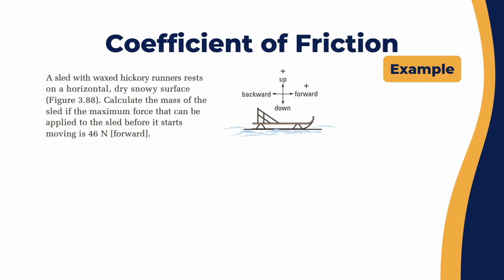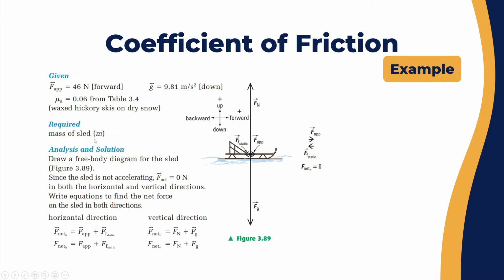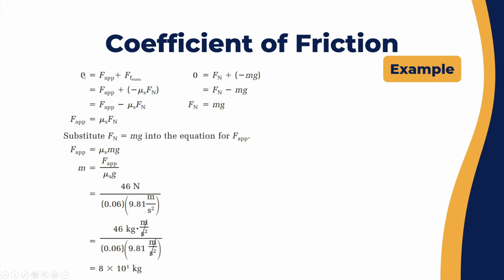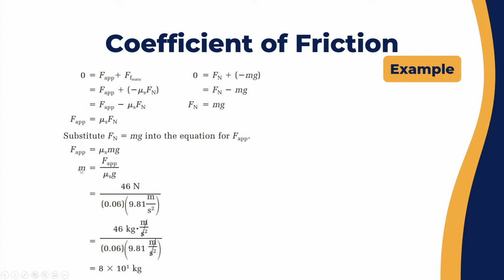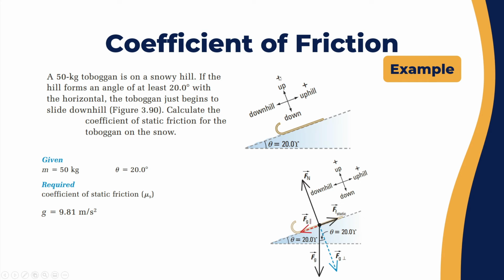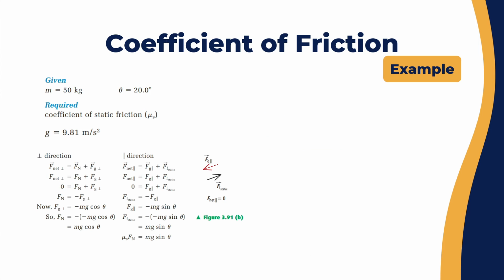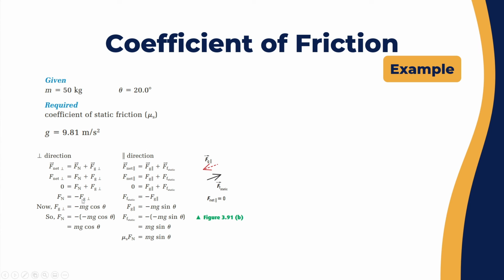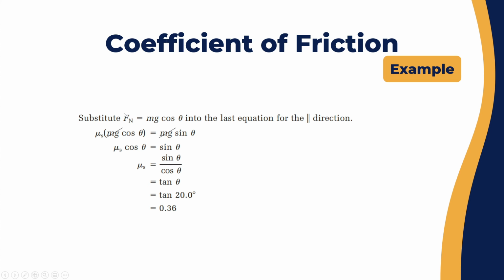Static Friction coefficient | Examples